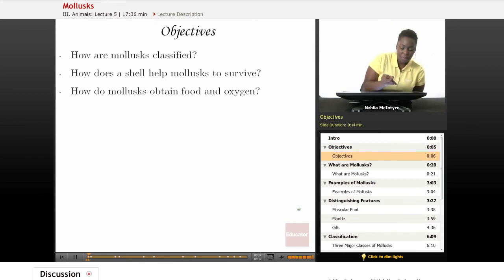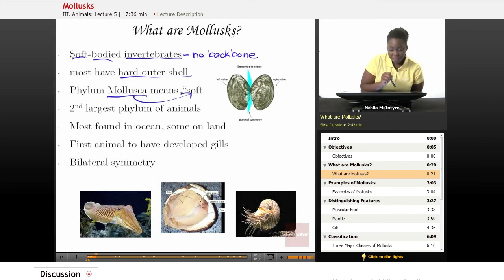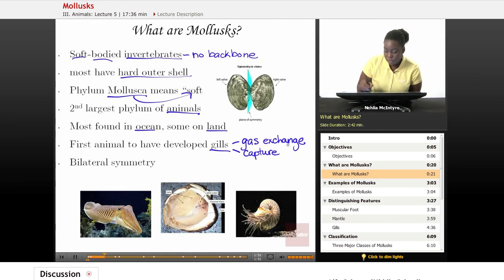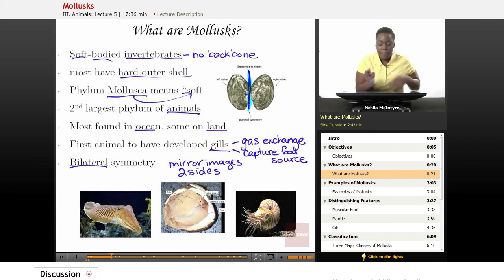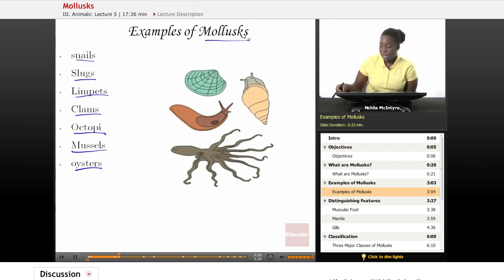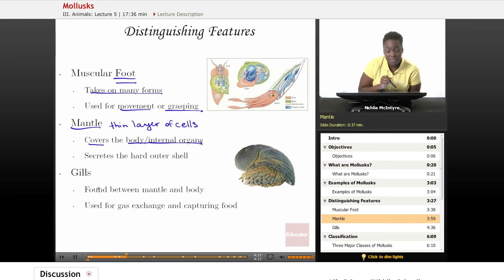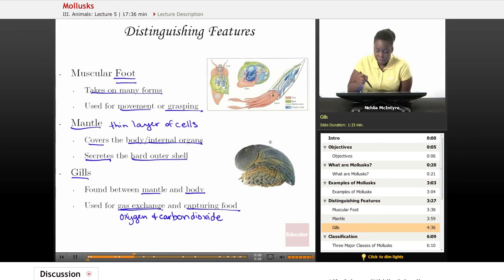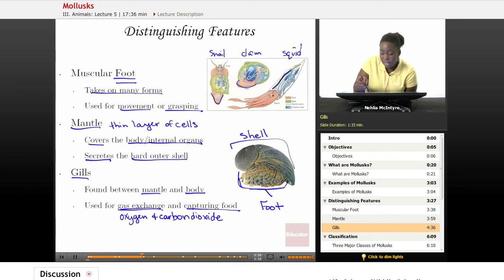Life Science - Mollusks